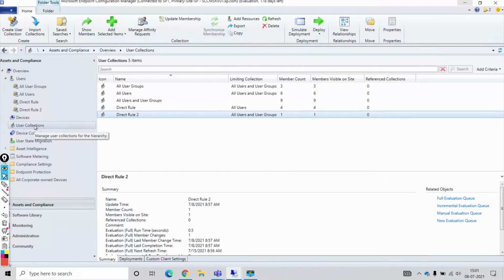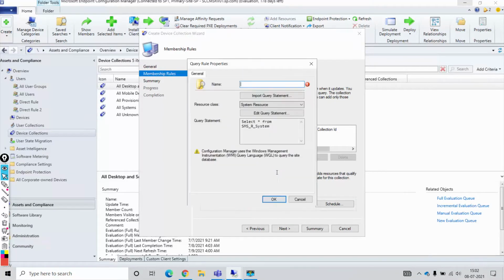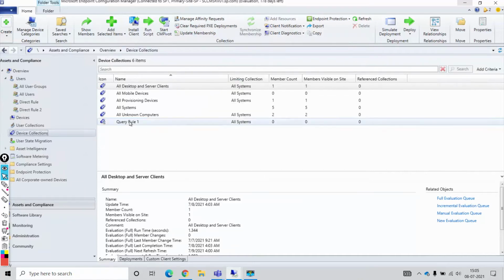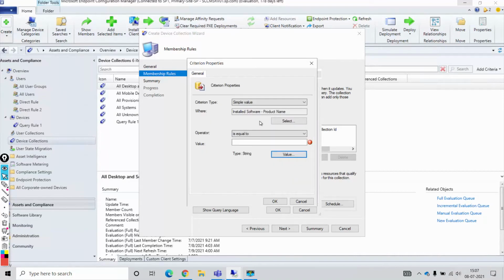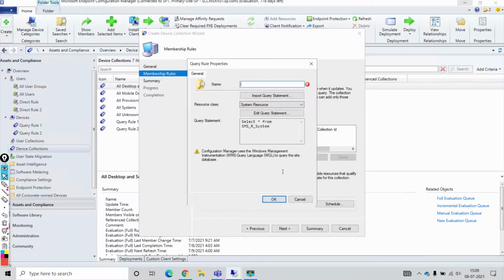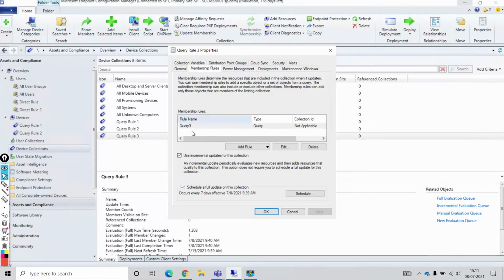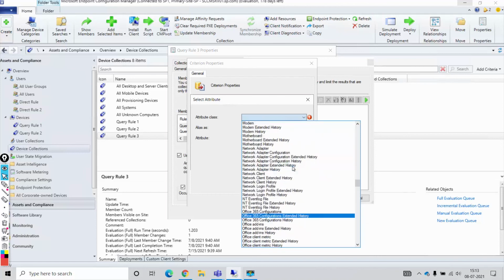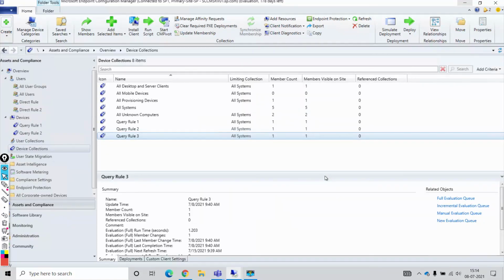MECM Day 06 - Query Rule Lab